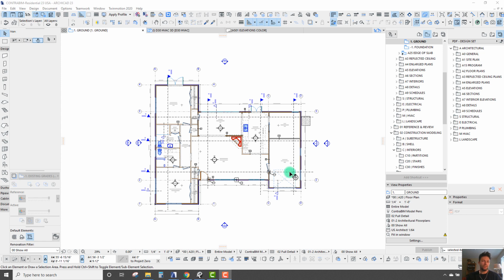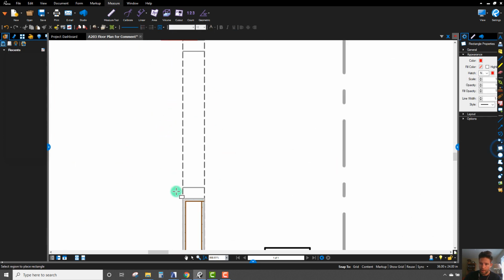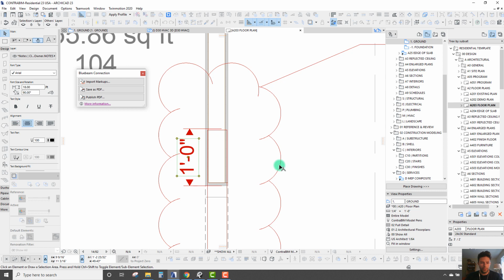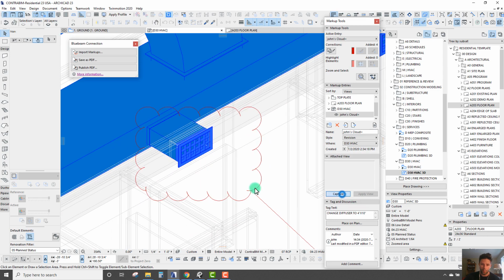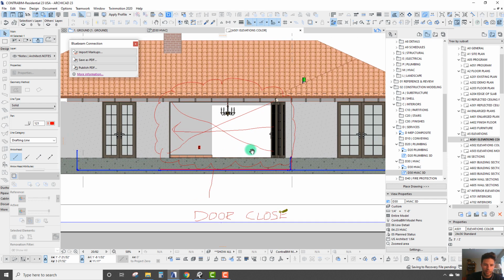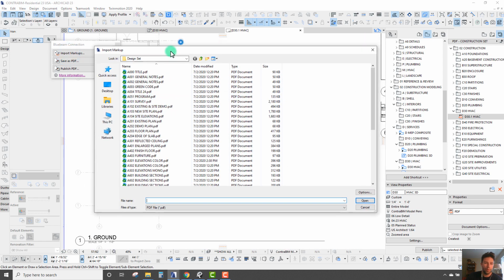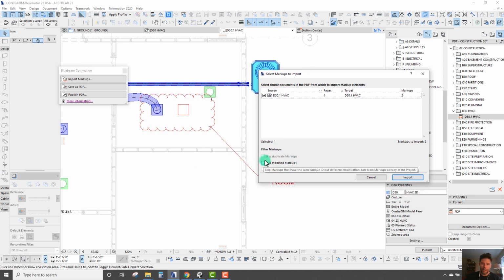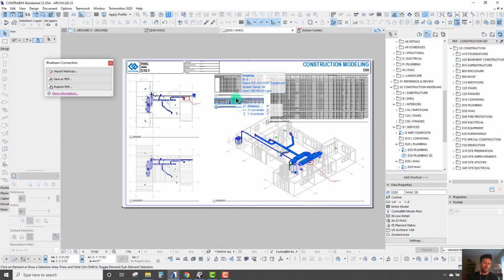How to Import Bluebeam PDF Markups into ARCHICAD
In this video, learn how to use the ARCHICAD-Bluebeam Connection, built standard into version 22 and 23.

Learn how to export a single PDF from the View Map
Learn how to export a single PDF from the Layout Book
Learn how to create markups within Bluebeam
Learn how to Import Bluebeam Markups into ARCHICAD
Learn about the Markup Tool in ARCHICAD
Learn how to publish PDF Sets through the Bluebeam Connection
Learn about Model View Option Settings for Markups

(00:00) 1. Introduction to Bluebeam Markups for ARCHICAD
(01:00) 2. Accessing the Bluebeam Connection
(01:45) 3. Help Manual
(02:05) 4. Exporting a Single Sheet Layout
(03:15) 5. Marking up PDF in Bluebeam
(04:55) 6. Import New Markup Settings
(07:30) 7. Markup Tool Manager
(08:40) 8. Export a View Map 3D Document
(09:15) 9. Markup 3D Document in Bluebeam
(09:40) 10. Import Markup from PDF
(10:15) 11. Model View Options for Markups
(11:25) 12. Publisher Set Exports
(12:00) 13. Bluebeam Dashboards & Sets
(12:35) 14. Bluebeam Pen & Highlighter Markups